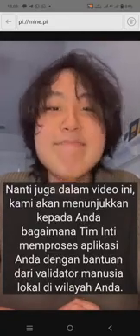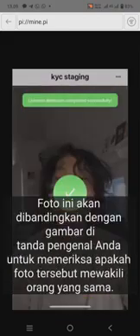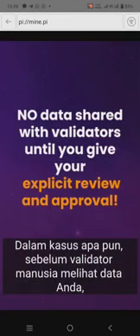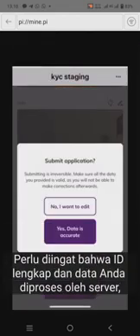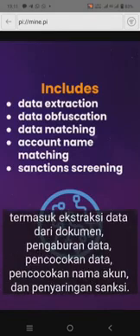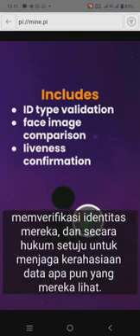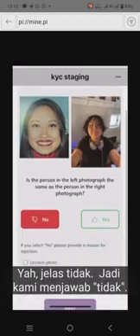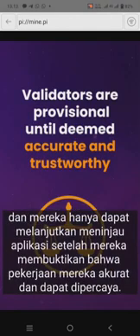cara kyc bahasa indonesia